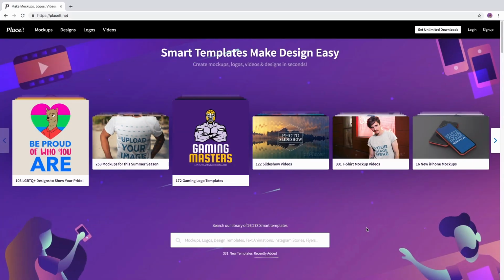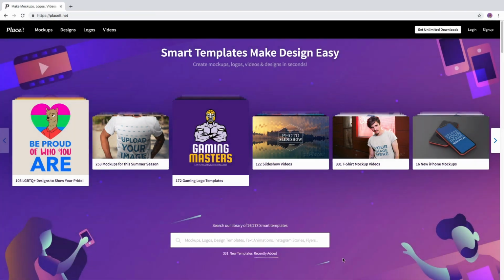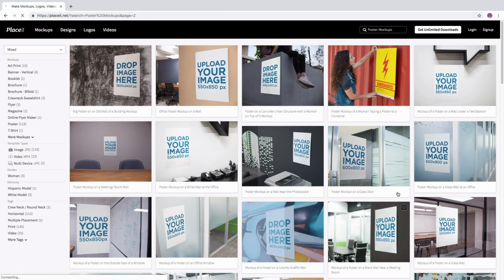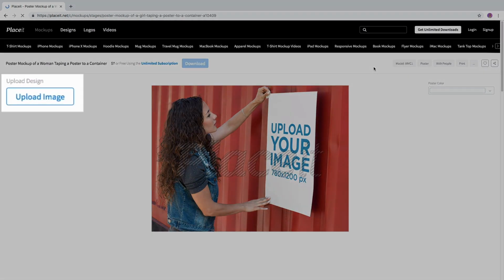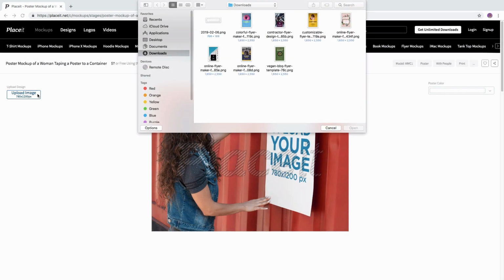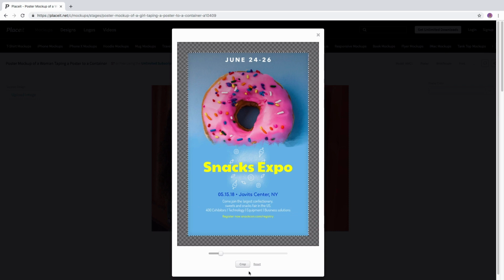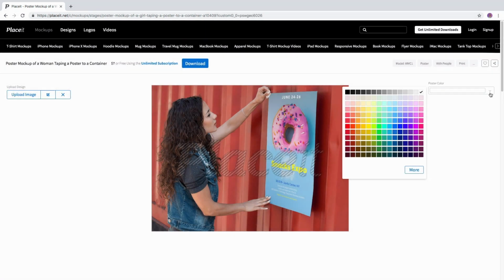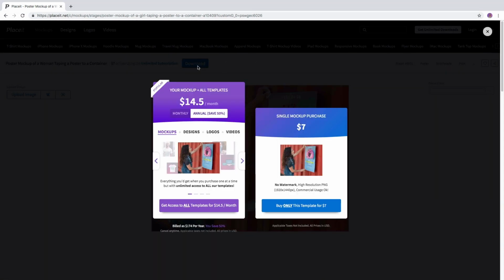Showcase Your Designs With a Poster Mockup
You can now get Unlimited Mockups, Designs, and Videos with our Subscription + Logos at a special price!

Why not? Create your own poster too!

Graphic designers and people in the printing industry need mockups to show clients how your design could look. Mockups are the perfect asset to have by your side when you need to quickly create a visual representation of a design.
If you are designing a poster, you’ll want to show your clients how the final design will look printed as a poster, give them a sneak peek on how it will look on their wall!